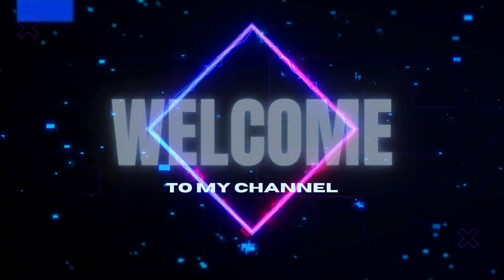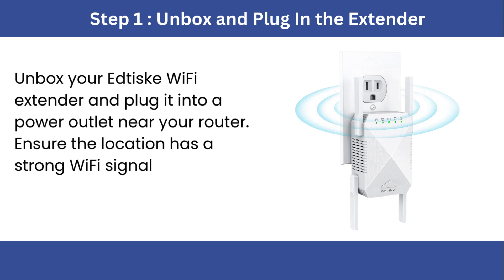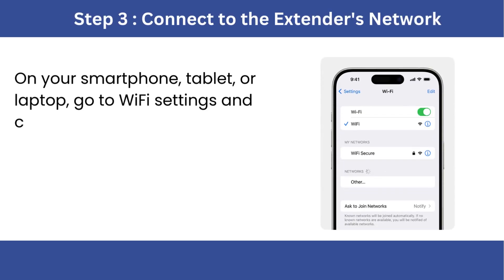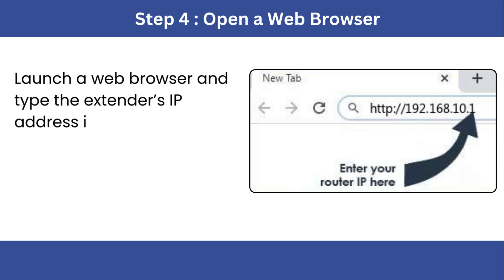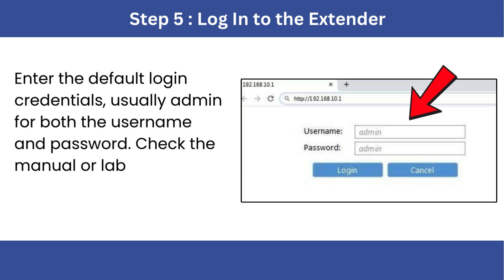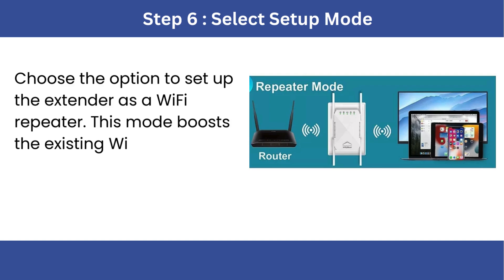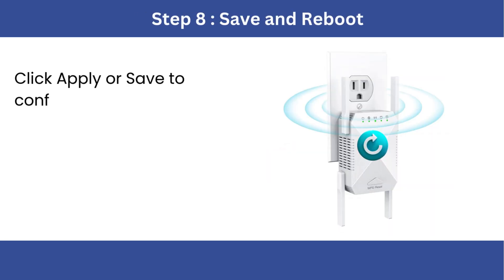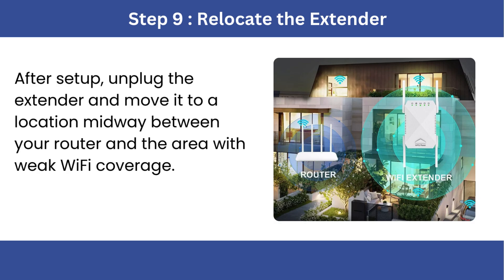How to Set Up Edtiske WiFi Extender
Learn how to quickly and easily set up your Edtiske WiFi Extender in just a few minutes. This step-by-step guide will walk you through the entire process, from unboxing to getting online. Get ready to boost your WiFi signal and eliminate dead zones in your home or office. Follow along and get your Edtiske WiFi Extender up and running in no time!